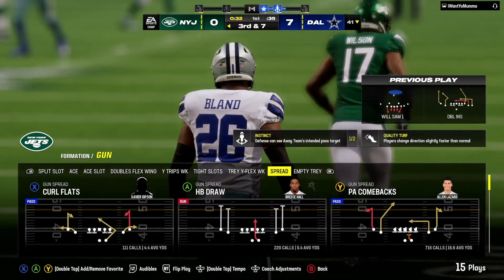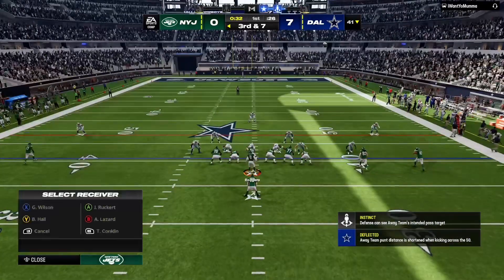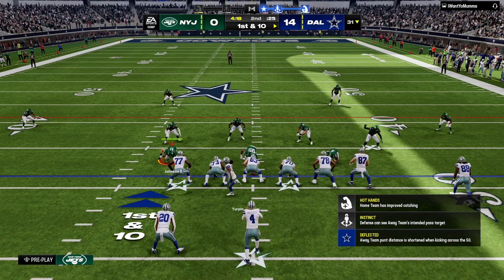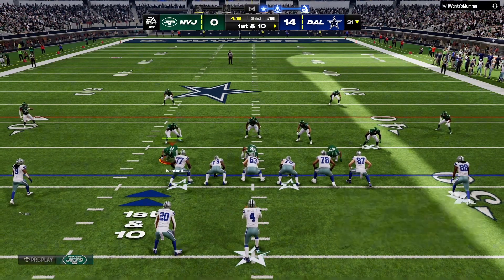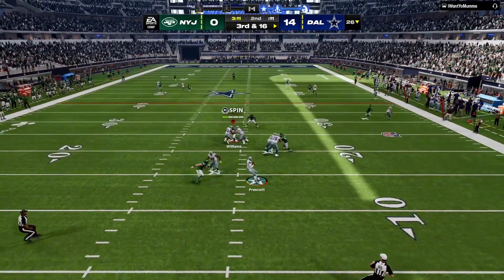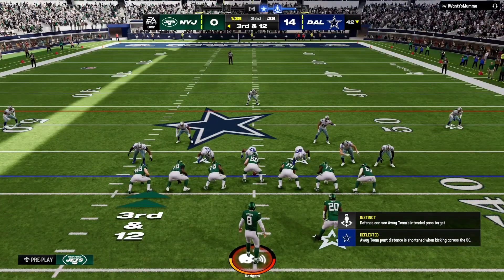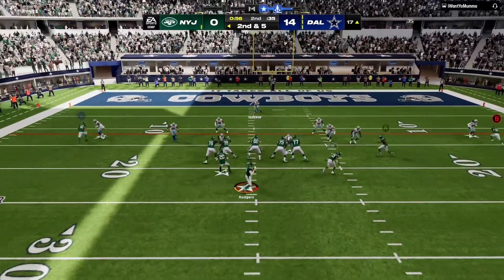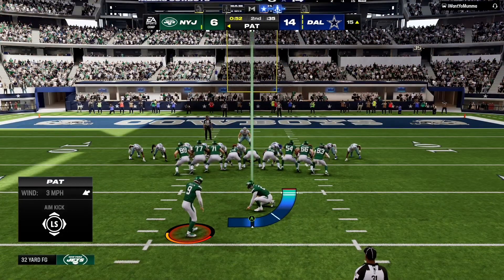Madden 24 - Online Gameplay - 06/01/24 Part 2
Madden Online Gameplay
Football 🏈
Game